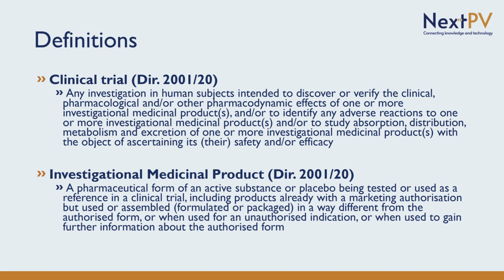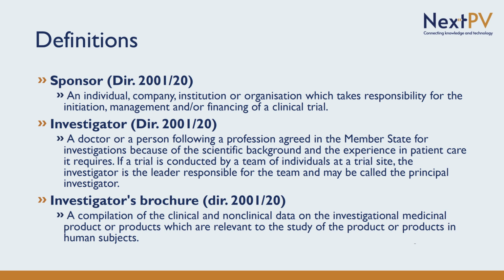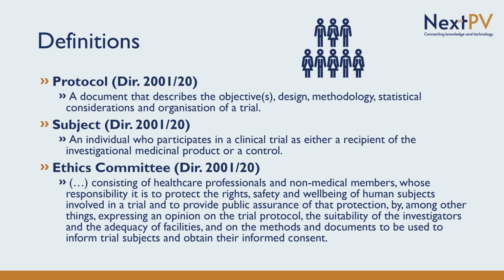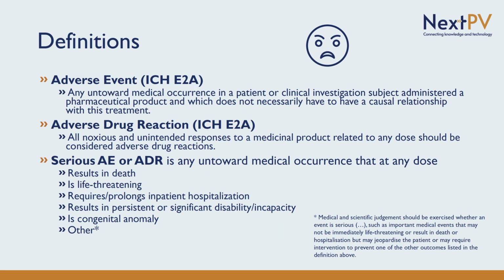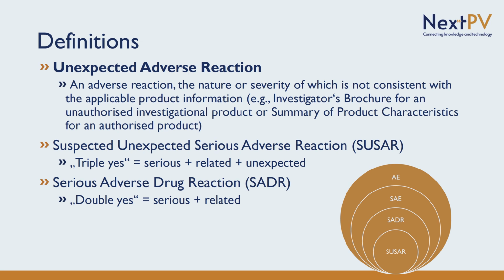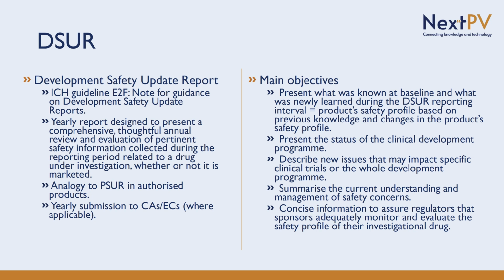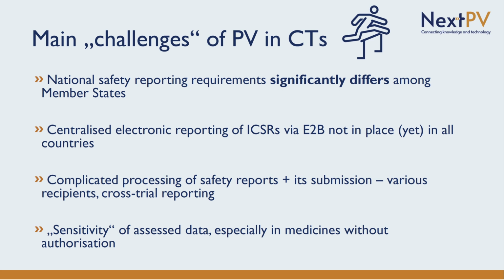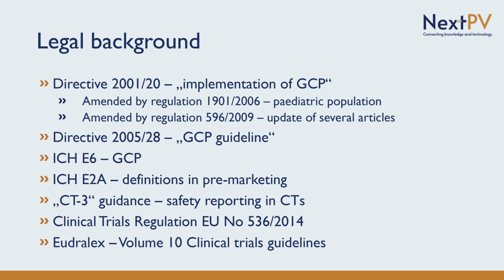Pharmacovigilance in Clinical Trials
🔎 Introduction to Pharmacovigilance in Clinical Trials
Pharmacovigilance in clinical trials is crucial for monitoring the safety of investigational drugs and ensuring the well-being of trial participants. This process involves the systematic collection, analysis, and reporting of adverse events to identify potential risks and ensure compliance with regulatory requirements.

Key Aspects of Pharmacovigilance in Clinical Trials
🔎 Definition and Objectives:
Pharmacovigilance in clinical trials encompasses all activities related to the detection, assessment, understanding, and prevention of adverse effects or any other drug-related problems during the clinical trial phase. The primary objective is to ensure participant safety, maintain data integrity, and support the development of safe and effective medications.

🔎 Core Components:

Adverse Event (AE) Reporting: Systematic recording and reporting of any adverse events experienced by participants during the trial.
Serious Adverse Event (SAE) Management: Identification, assessment, and timely reporting of SAEs to regulatory authorities.
Safety Monitoring: Continuous monitoring of safety data by a Data Safety Monitoring Board (DSMB) or equivalent body.
Risk Assessment and Mitigation: Evaluating potential risks and implementing strategies to minimize them during the trial.
Regulatory Compliance: Ensuring adherence to relevant guidelines and regulations, such as Good Clinical Practice (GCP) and International Council for Harmonisation (ICH) guidelines.
🔎 Processes and Procedures:
Pharmacovigilance in clinical trials involves several key processes, including:

Adverse Event Collection: Capturing all adverse events reported by participants through case report forms (CRFs) and other data collection tools.
Causality Assessment: Determining the relationship between the investigational drug and the reported adverse event.
Timely Reporting: Submitting SAE reports to regulatory authorities within specified timelines.
Periodic Safety Reports: Compiling and submitting regular safety reports, such as Development Safety Update Reports (DSURs), to provide an ongoing assessment of the drug’s safety profile.
Safety Signal Detection: Identifying and evaluating new safety signals that may arise during the trial.
🔎 Regulatory Requirements:
Compliance with regulatory guidelines is essential in pharmacovigilance for clinical trials. Key regulations include:

ICH Guidelines (E2A, E2F): Guidelines on clinical safety data management and periodic safety update reporting.
Good Clinical Practice (GCP): International ethical and scientific quality standard for designing, conducting, recording, and reporting clinical trials.
Local Regulatory Requirements: Adherence to country-specific regulations governing clinical trial safety.
🔎 Audits and Inspections:
Regular audits and inspections are conducted to ensure compliance with pharmacovigilance requirements and to verify the accuracy and completeness of safety data. These audits help identify any gaps or deficiencies in the pharmacovigilance system and support continuous improvement.

🔎 Documentation and Record Management:
Proper documentation and record-keeping are vital for pharmacovigilance in clinical trials. This includes maintaining detailed records of all adverse events, SAE reports, DSMB meeting minutes, safety analyses, and regulatory submissions. Accurate documentation supports transparency, regulatory compliance, and effective safety monitoring.

Implementing robust pharmacovigilance practices in clinical trials ensures the continuous monitoring and assessment of investigational drugs' safety profiles, thereby protecting participant health and maintaining regulatory compliance.